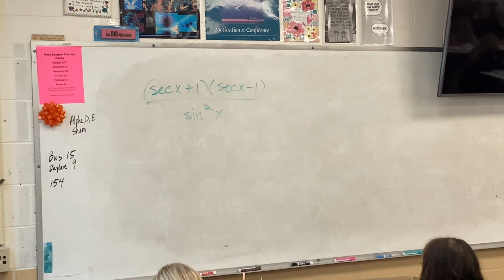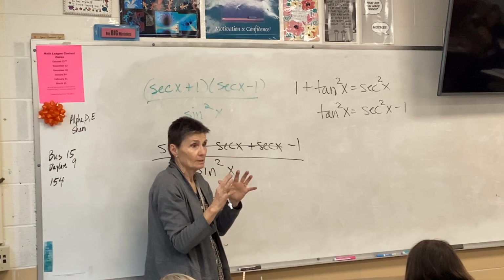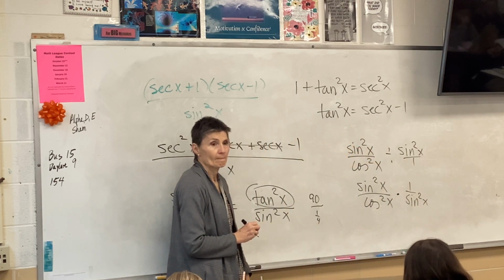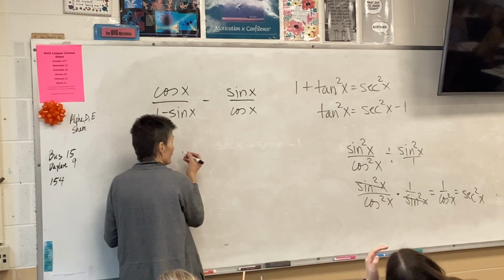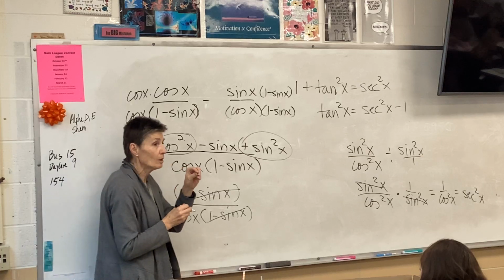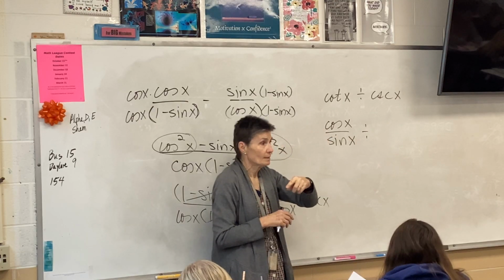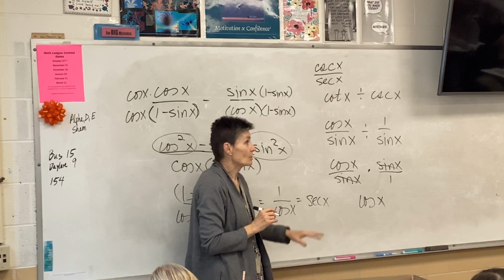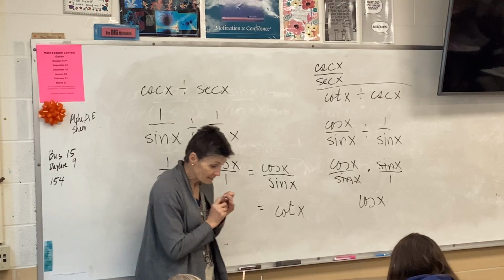Precal C Notes 5.1 #2-5